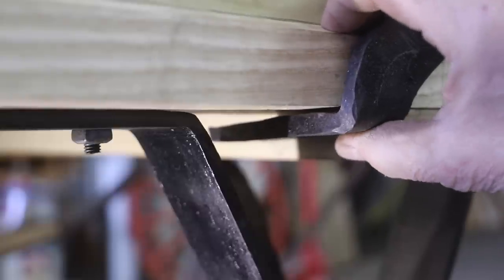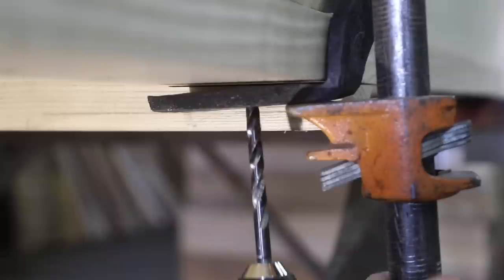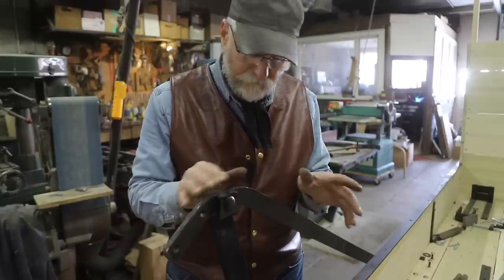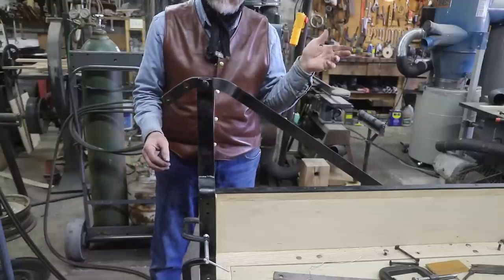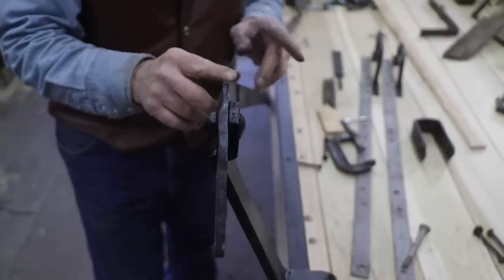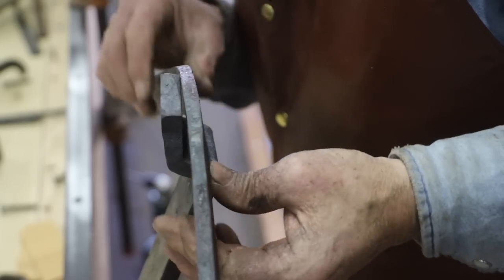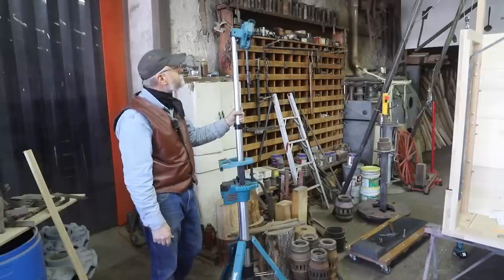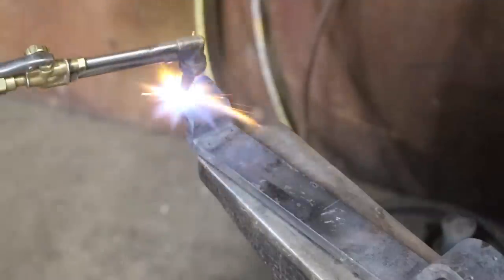Blacksmithing Lost Supports on Mud Wagon | Engels Coach Shop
The rear luggage support irons were missing for the right side on this stagecoach mud wagon.  Using the left side as patterns I am completing the duplicates needed for the right side.  Thanks for following this Okanagan Washington rebuild project.

Merchandise Stores!